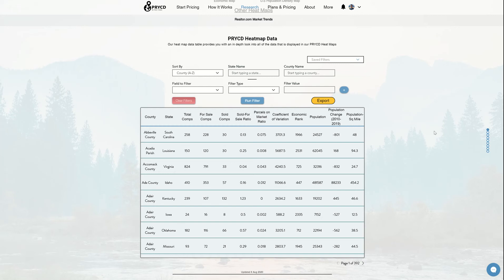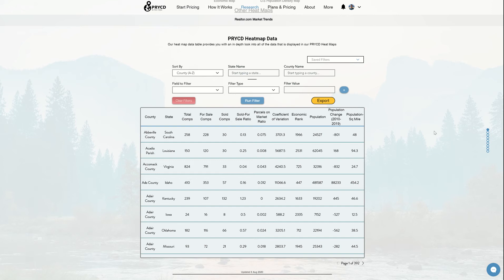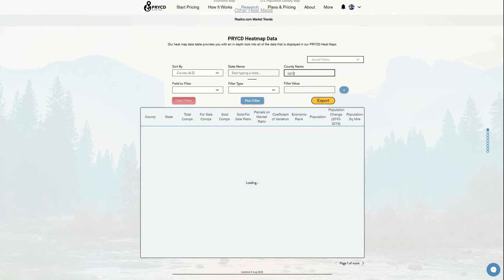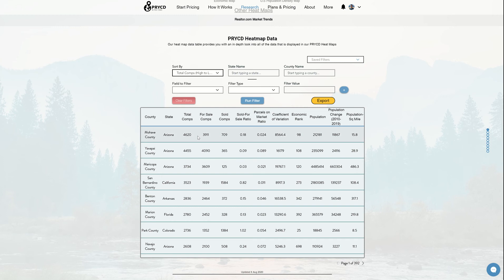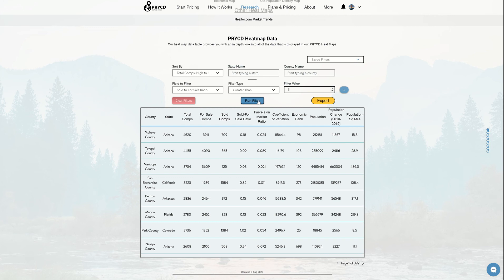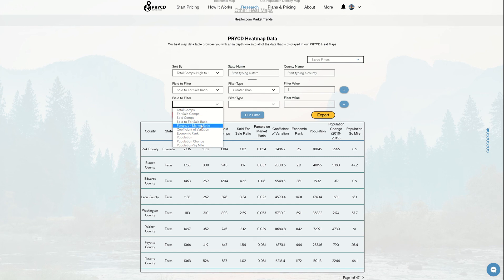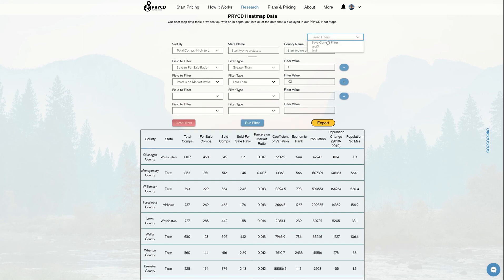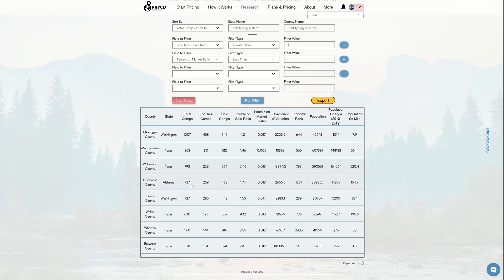PRYCD Research Data Table Example Video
Learn how to use our PRYCD heat map data table to make data-driven decisions when choosing where to mail offer letters next.